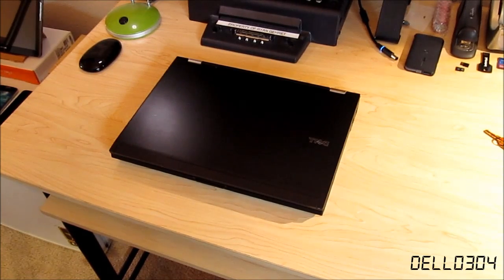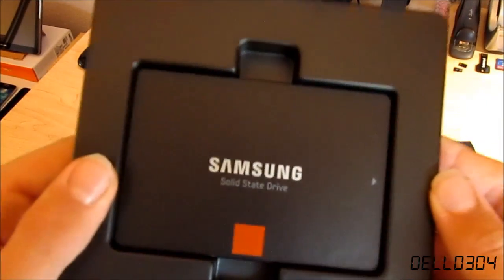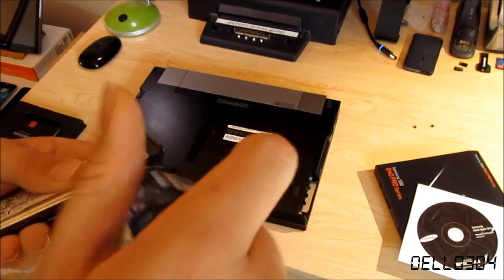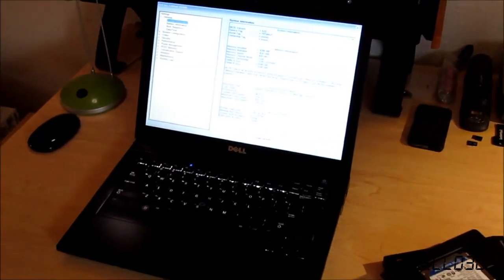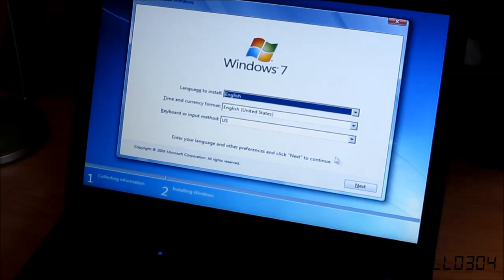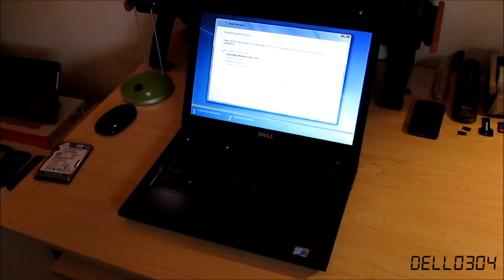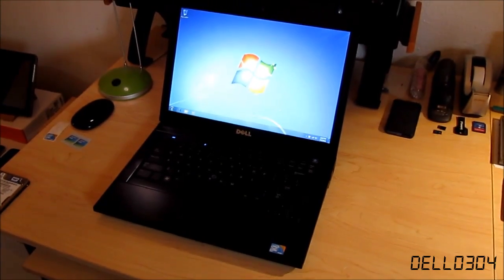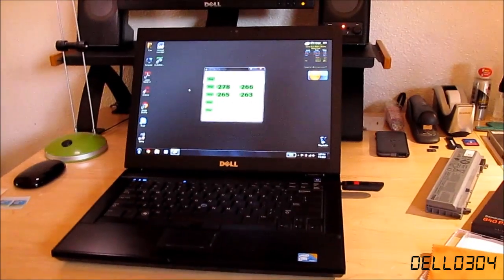Dell Latitude E6400 Upgrades (Part 4) - Samsung 840 Pro SSD (128GB)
This is part 4, not part 3, haha. Not sure why I thought 3 in the video.
Now that this is my main laptop, I'm gonna need some SPEED
Figured this would be a very nice upgrade.